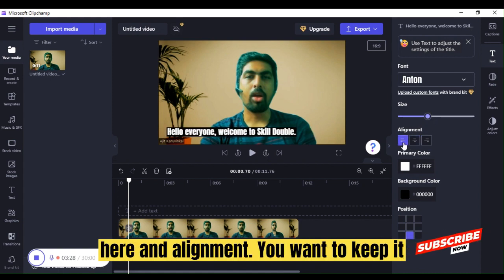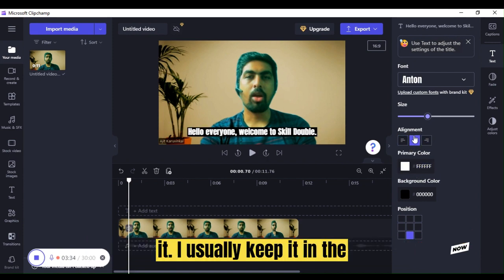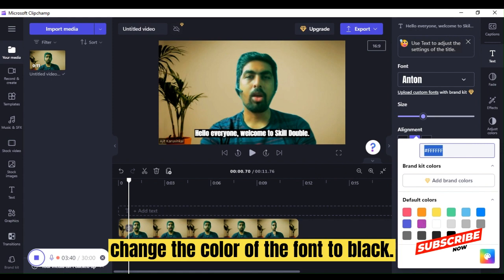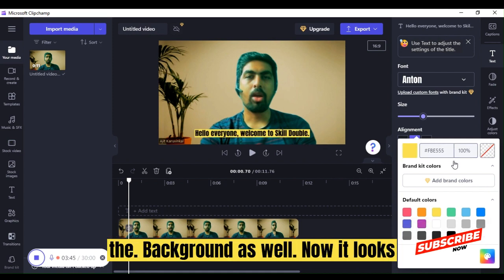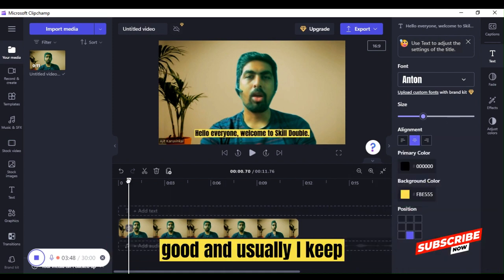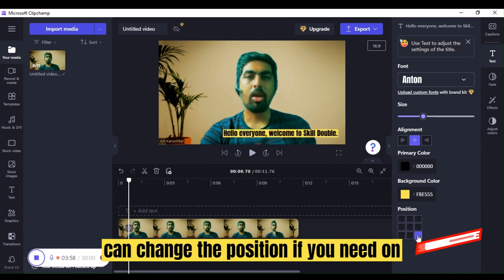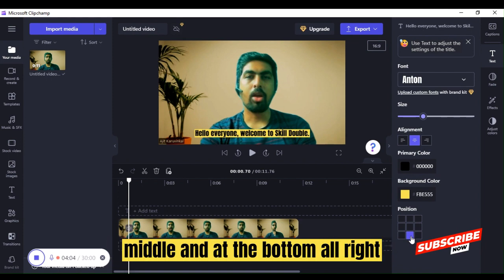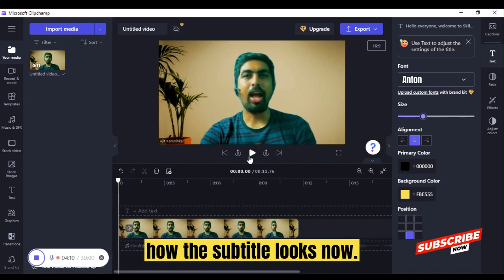This Microsoft App will save your editing time by adding auto subtitles/Captions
Learn how to effortlessly add subtitles for free in Microsoft Applications using Clipchamp! In this step-by-step tutorial, we'll show you the ins and outs of creating eye-catching subtitles to enhance your videos. Say goodbye to expensive software and hello to professional-looking subtitles with Clipchamp's user-friendly tools. Whether you're a content creator, educator, or business professional, this tutorial will make your videos more accessible and engaging.